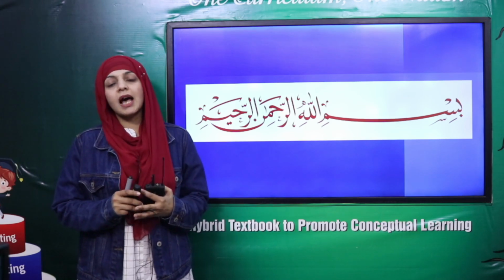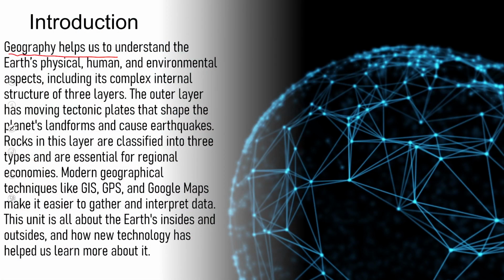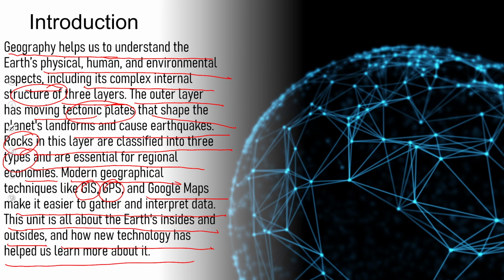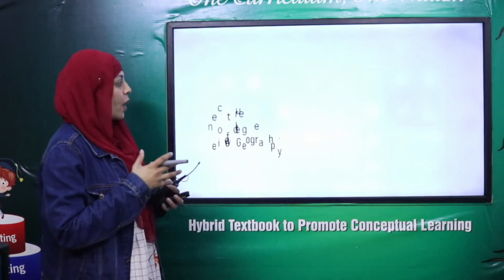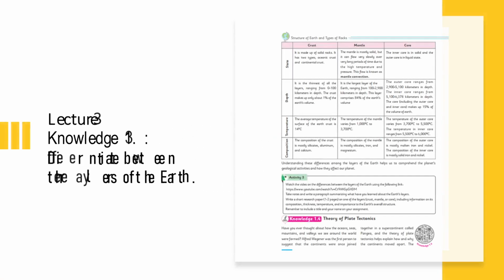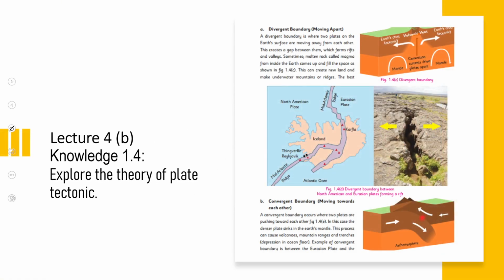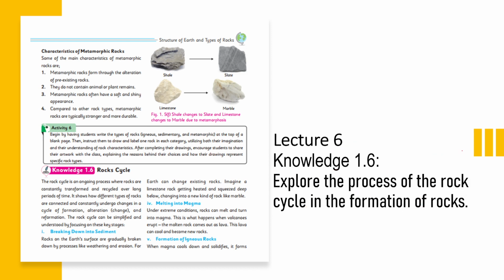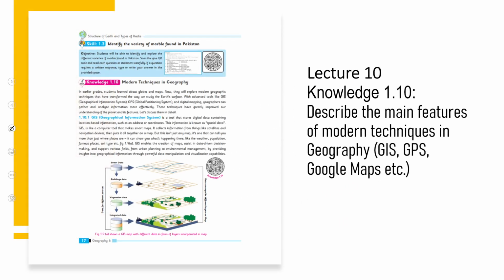Geo Grade 6 Unit 1 Lecture 0 || NCP 2022-23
1.PowerPoint Presentation